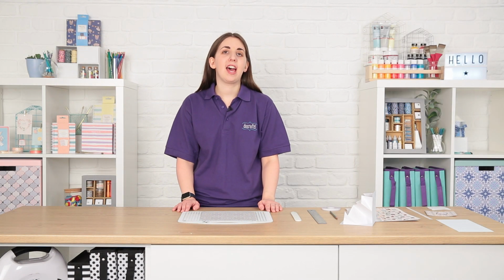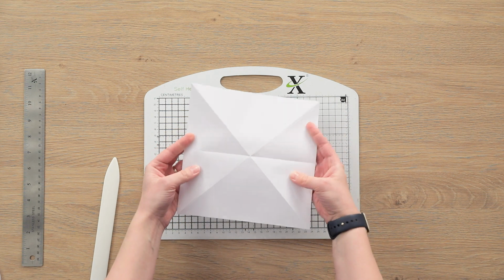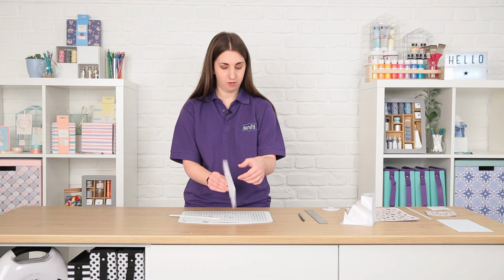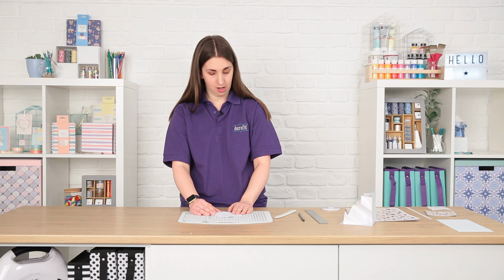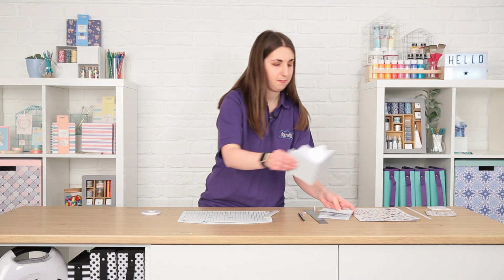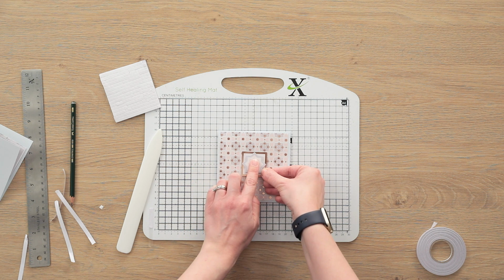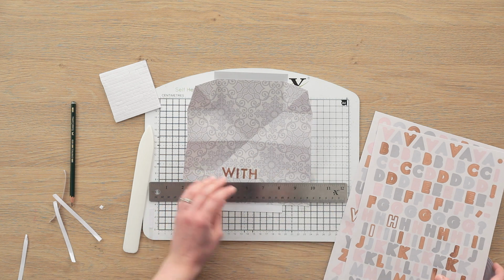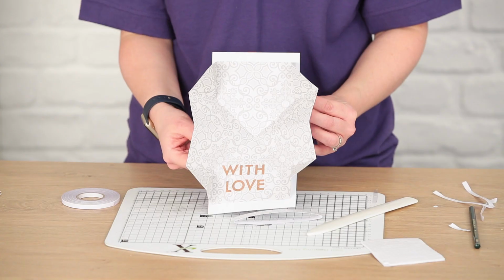How to do an explosion card with Charlotte Pollard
Perfect your folding skills to surprise your recipient with an explosion card! Fill and decorate with beautiful embellishments from the Papermania Moroccan Haze A4 Ultimate Die-Cut & Paper Pack.